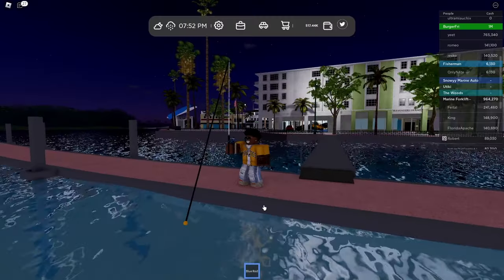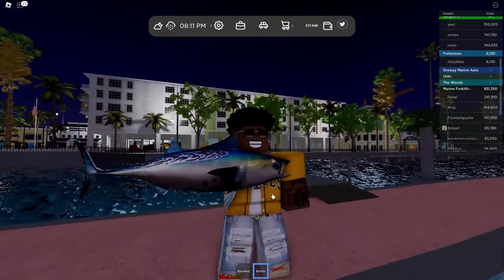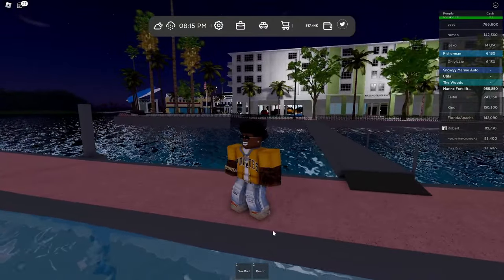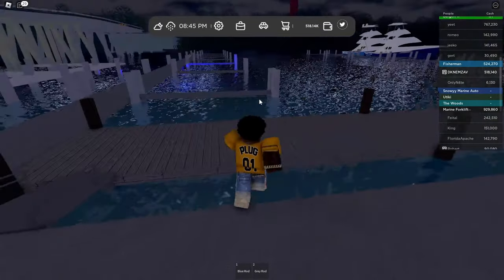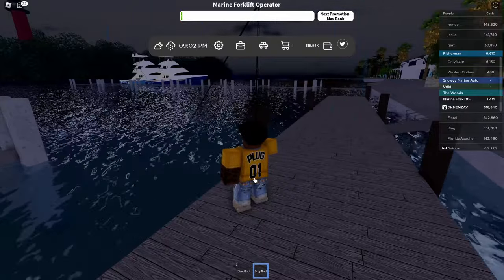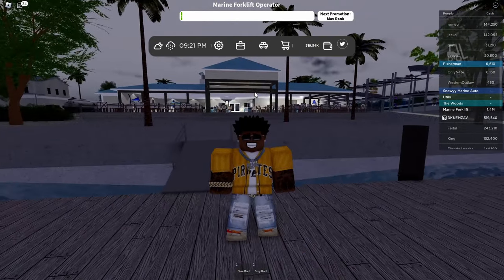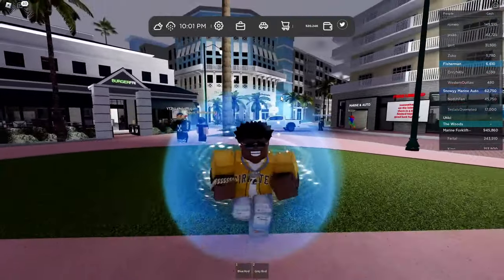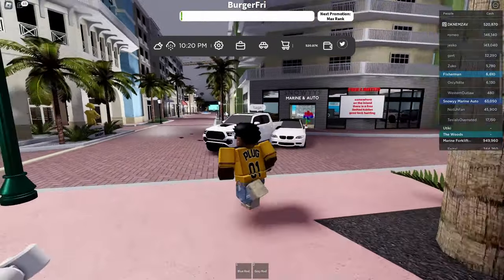HOW TO MAKE MONEY IN Jupiter Florida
In todays video ill be showing you how to make money on jupiter florida